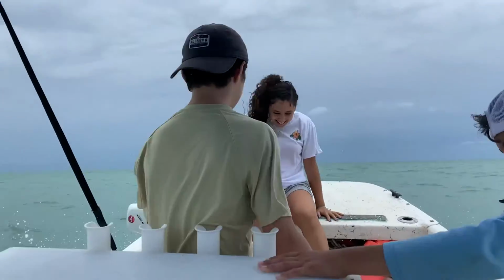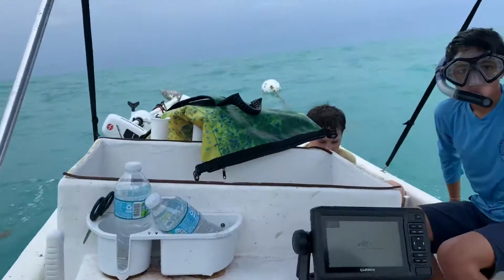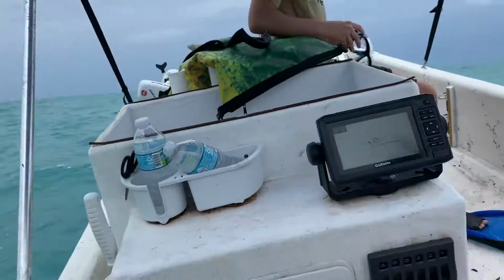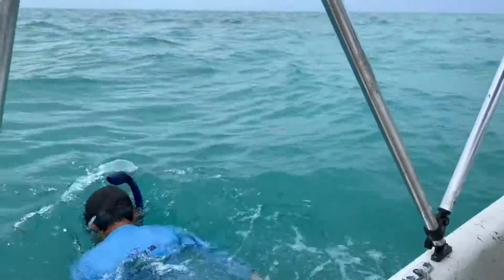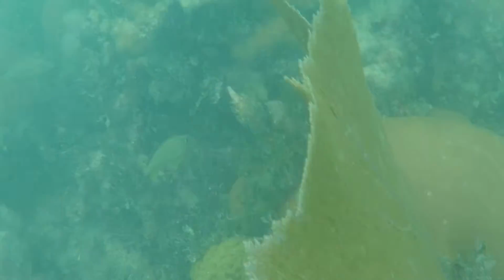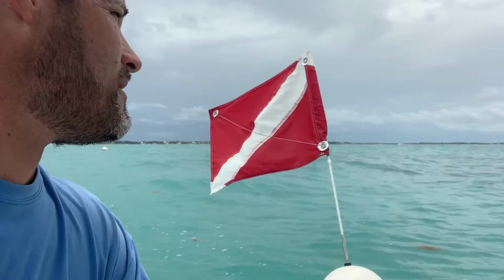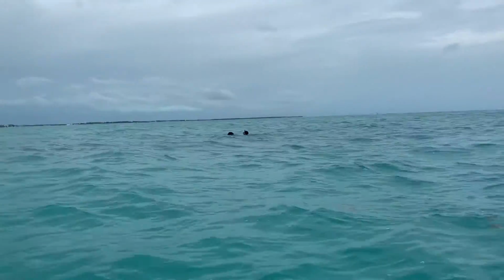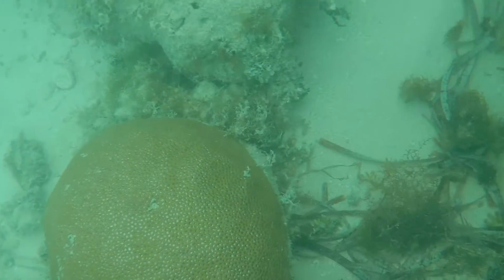SNORKELING IN ROUGH WATER ISLAMORADA - CHEECA ROCKS - FLORIDA KEYS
In our most recent vacation to the Florida Keys, we had a wonderful stay at the Hadley House in Islamorada. About 1.5 miles out from the Hadley House is a beautiful sanctuary reef called Cheeca Rocks. We brought "Priscilla" with us - our 16' Carolina Skiff and decided to go and check it out! Unfortunately we had a strong east wind the entire time we were there and made for difficult skiff boating.

With the wind that created a 1-2' chop and lots of recent rain which made visibility difficult, we were still up for the challenge. We saw a ton of beautiful fish and were very impressed with the shallow reef at Cheeca rock. There were mangrove snapper, schoolmasters lots of yellowtails, tons of tropicals and a nice barracuda.

Join us as we explored Cheeca Rock Preserve in Islamorada, Florida.

If you’d like to shop for some of the items we used in this video click on this Amazon link: As an Amazon Associate, I earn from qualifying purchases as this is a paid link.

Tsunami Salt x 4000

Penn Spinfisher VI

Shimano Baitrunner:

Penn Sennator Widespool 4/0

Shimano TLD 25:

Penn Jigmaster:

Shimano Speedmaster:

St. Croix Premier Spinning Rods:

Power Pro Braided Fishing Line:

Ande Fishing Line (clear)
30 LB 400 yard spool
20 Lb spool

SABIKKI:

Flouro number 4
hayosabiki green number 4
GOGGLE EYE:

SEAGAUR FLOUROCARBON LEADER
BLUE LABEL

Hooks Owner Mutu Offset light Circle Hooks (different sizes)
Number 2

Owner Octopus hooks various sizes:

BUBBA BLADE FILET KNIFE:

CAST NETS

YOUR CAST NET IS ONE OF YOUR BEST FRIENDS – We use high quality nets because we rely on them to catch us bait. We always use lead weighted nets and small mesh size is very important. We like ¼” mesh. You will spend a little more but you’ll catch bait and keep them healthy! Here is a good brand of nets:

GO PRO CAMERA